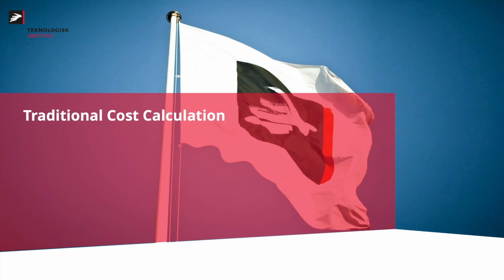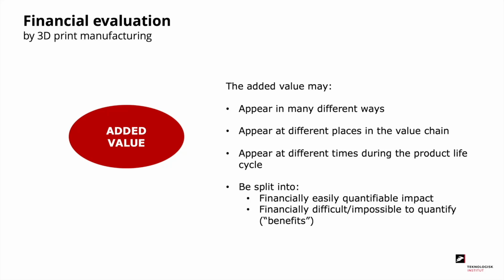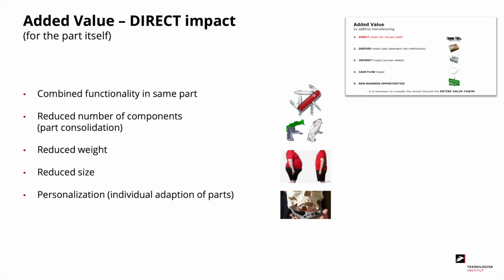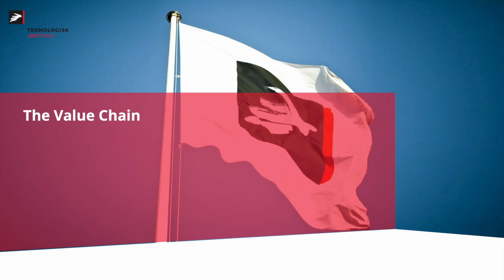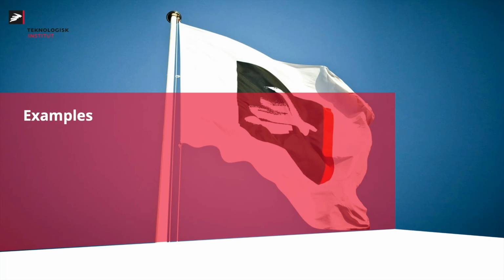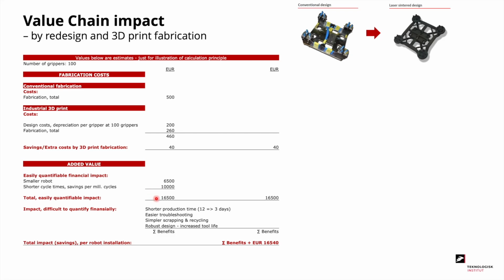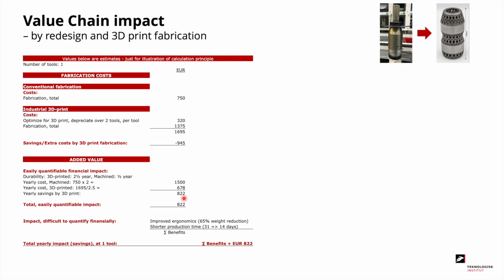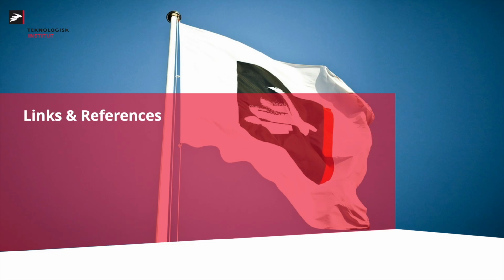3D printing economy - English version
This online course focuses on how to assess the economic potential of 3D printing – this cannot be calculated in the same way as for conventional manufacturing. Using concrete examples, the course shows how you identify added value and how this value is calculated in the business case.

00:00 Introduction
00:37 Traditional Cost Calculation
04:08 Business Case Calculation
07:28 Added Value
12:52 The Value Chain
16:57 Examples
28:58 Links & References